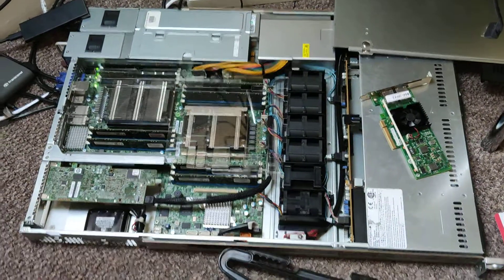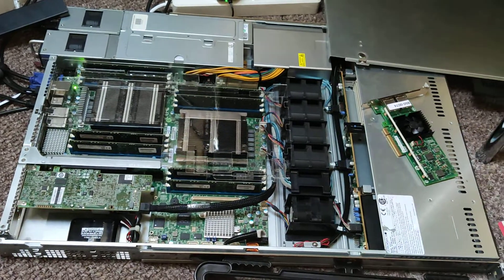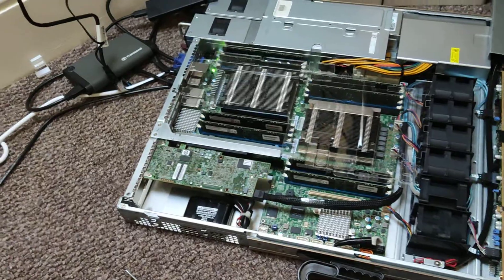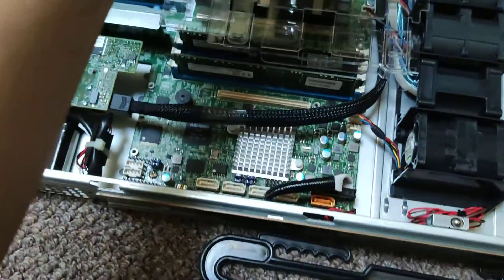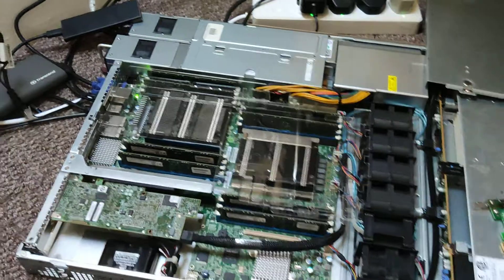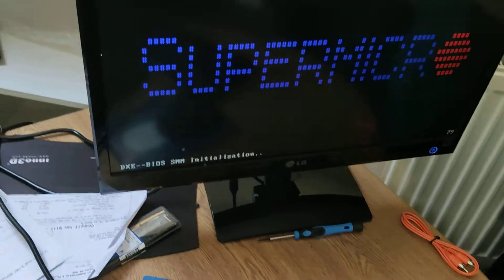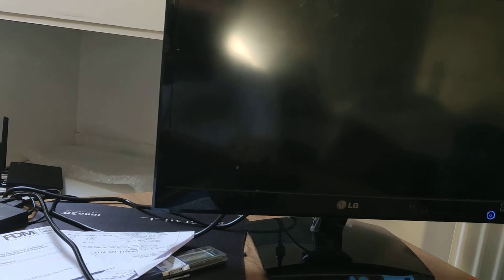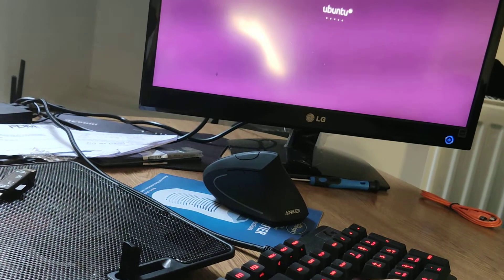Supermicro server megaraid Boot trouble shooting lsi avago broadcom failure 6018wrtr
I bought a very good value supermicro 16 core server v3 giving me Ryzen 3900x performance at fraction of the cost. problem no internal hard drive worked because megaraid was faulty. Here is a video of me trting to fix it.
Also see Quant Reports.